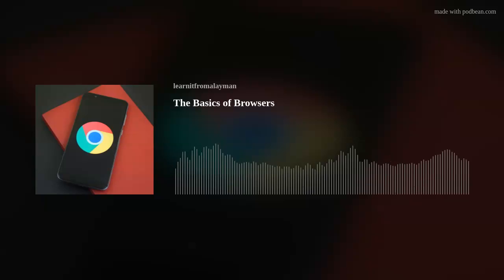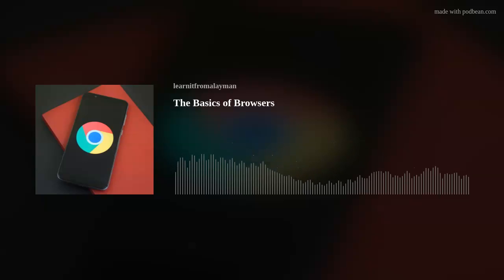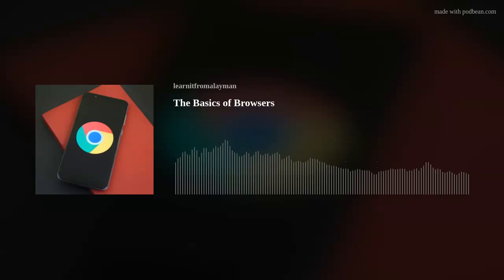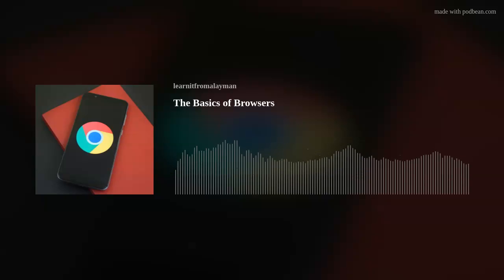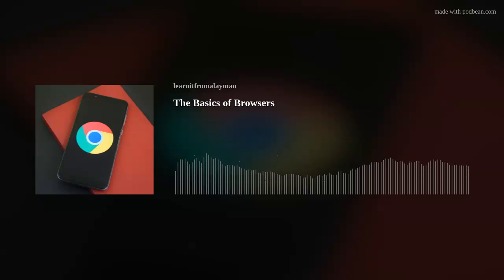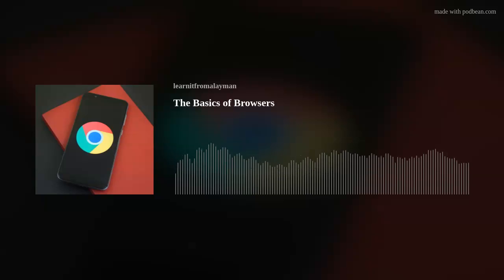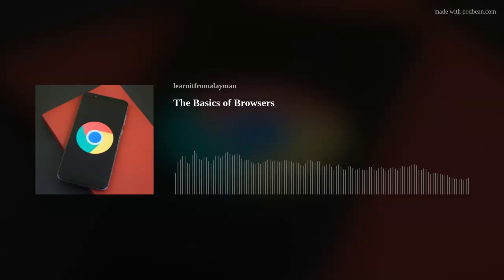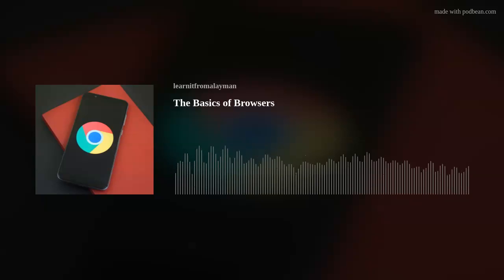The Basics of Browsers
We discuss the basics of browsers. What is a browser and what does it do? Is Google Chrome the best browser? How does a browser affect internet privacy? What is a Virtual Private Network (VPN)? Are different browsers better or worse? Is incognito mode useful? What can I do if a website isn't working? What are Dev Tools in a browser and how can they help the layman?